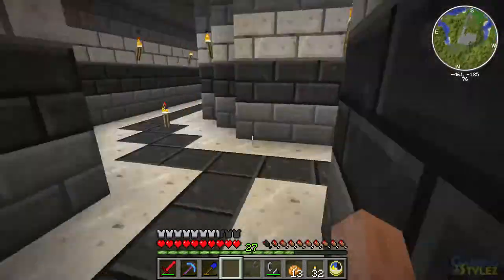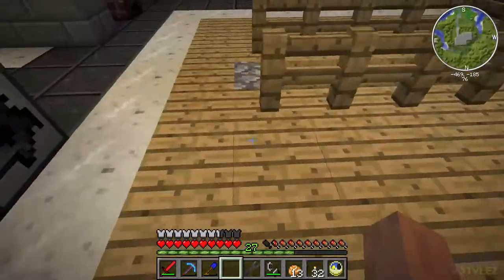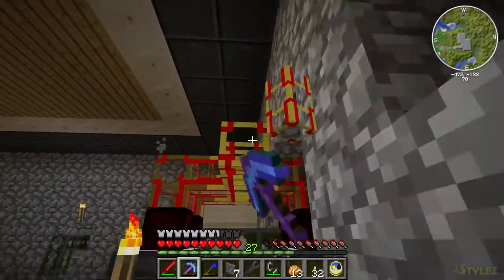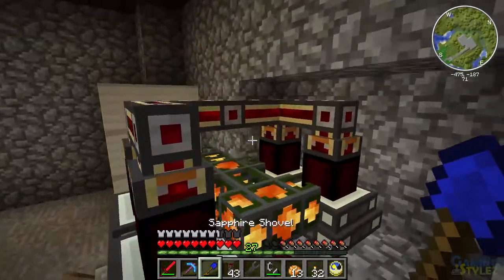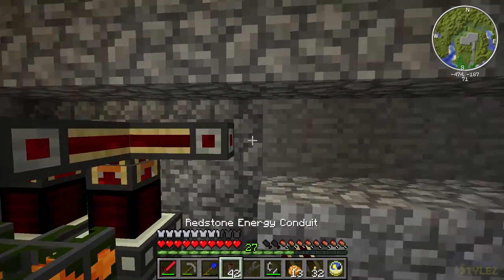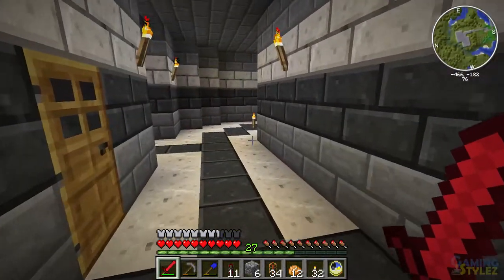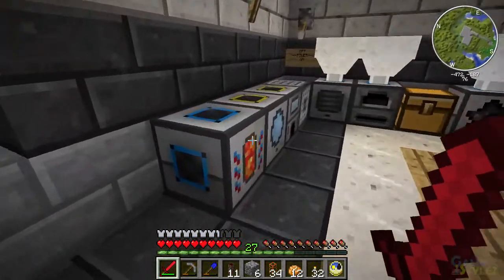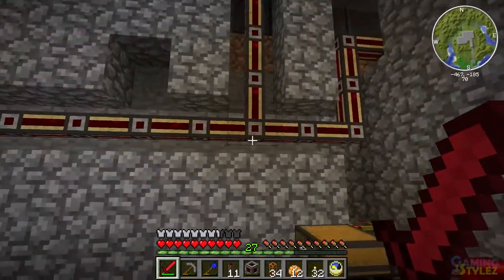Industrialized - S212 "Conduits For Everyone" [Minecraft 1080p LP]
Finishing up the changeover to conduits and an energy cell then we do some enchanting.

Minecraft Forge
CodeChickenCore
Not Enough Items
NEI Plugins
Treecapitator
MAtmos
Ender Storage
Inventory Tweaks
Rei's Minimap
ExtraBiomesXL
Metallurgy 2
RedPower2
Wireless Redstone CBE
Buildcraft
Forestry
Compact Mobs
Logistics Pipes (RS485)
Valve Pipe
Thermal Expansion
OmniTools
IndustrialCraft 2
Compact Solars
Transformers
ChargePads
IC2 Nuclear Control
Advanced Power Management
Railcraft
ComputerCraft
MiscPeripherals
Weee! Flowers
Mystcraft
Steve's Carts
Portal Gun
Soul Shards
Greg's Lighting
Xhamolk_'S Advanced Crafting Table
Enchanting Plus

Mods manually installed - this is not the Technic or Feed The Beast mod pack

Technical Specs:
Intel Core i7 3930K @ 4.4ghz
32GB DDR3
Geforce GTX 680
Asus Xonar Phoebus